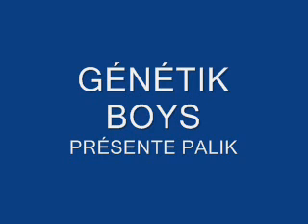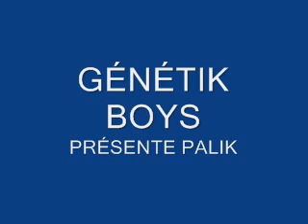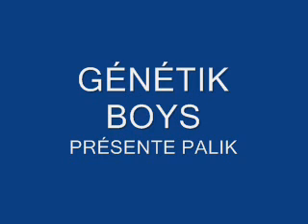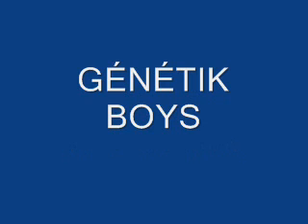PALIK UN JOUR JAI VOULU